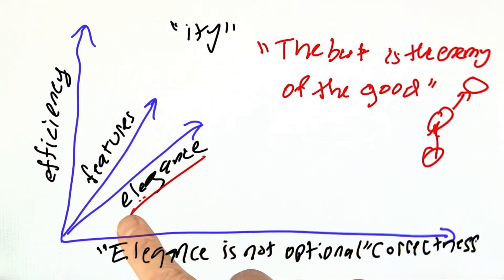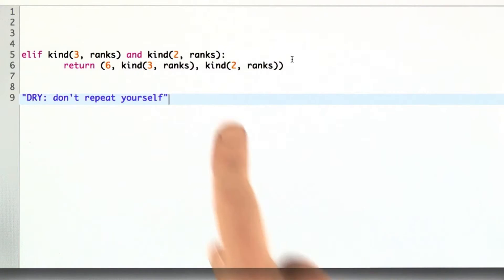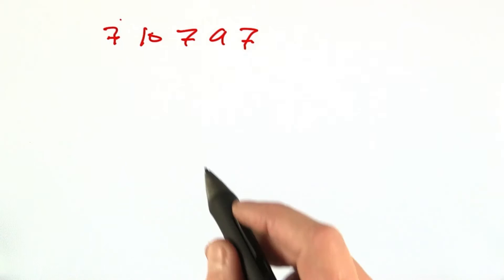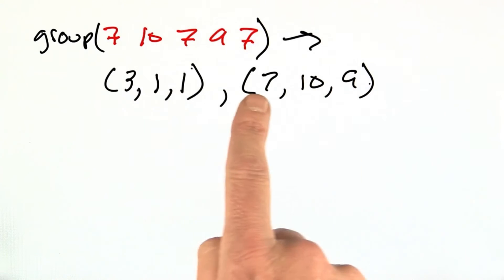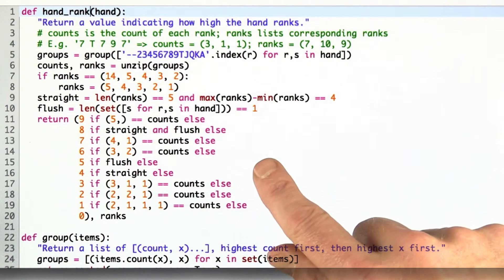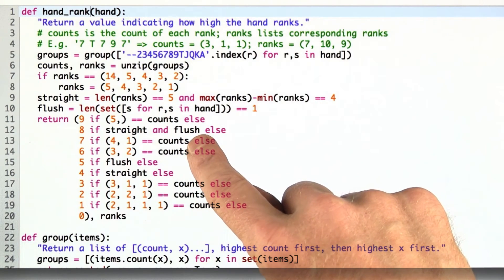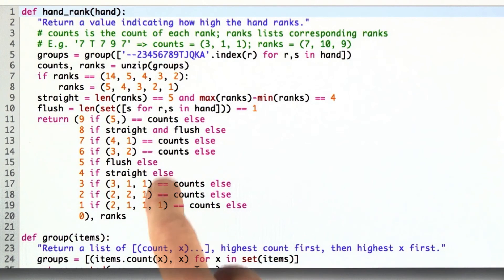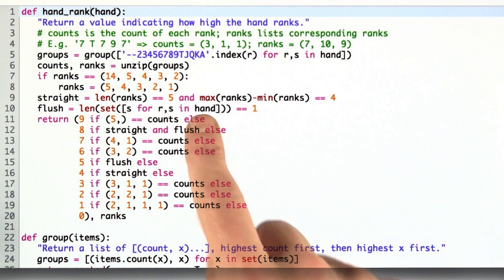Refactoring - Design of Computer Programs